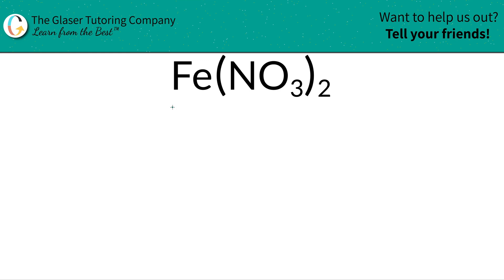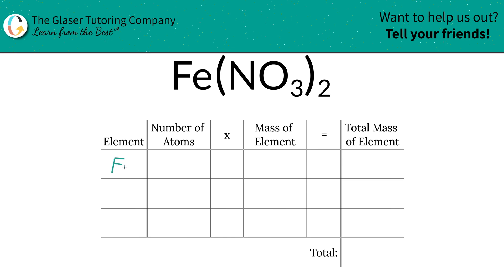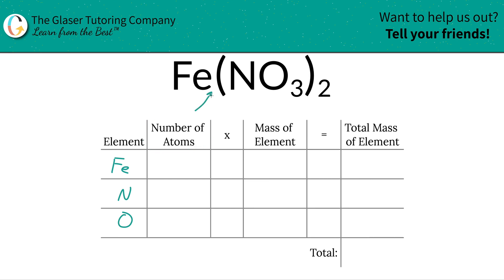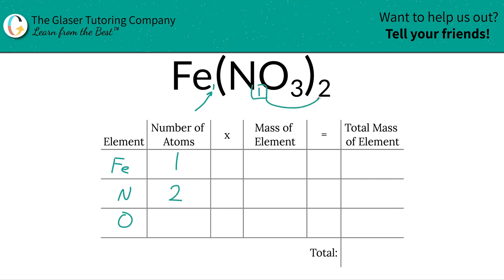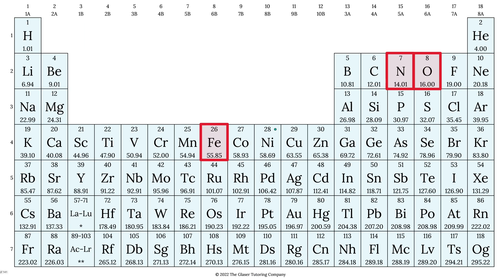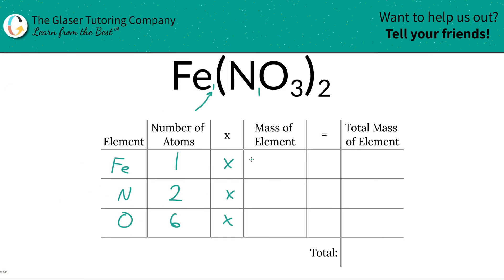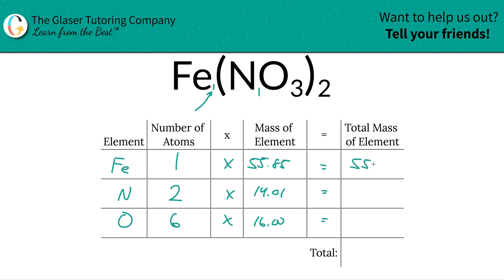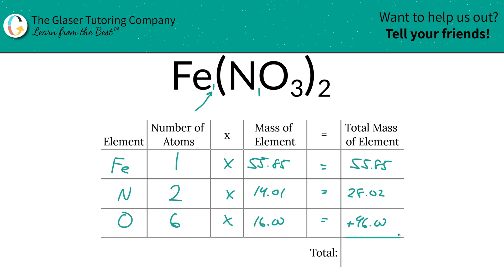How to find the molecular mass of Fe(NO3)2 (Iron (II) Nitrate)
Calculate the molecular mass of the following:
Fe(NO3)2 (Iron (II) Nitrate)